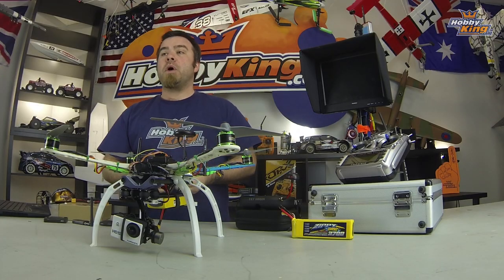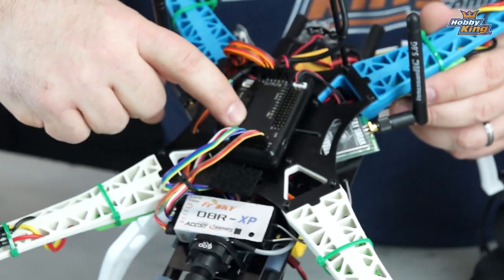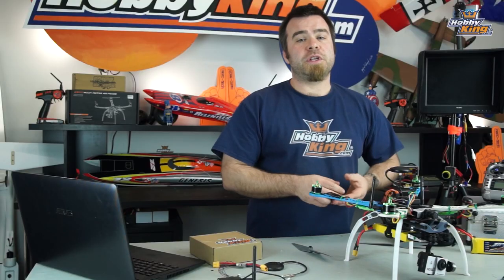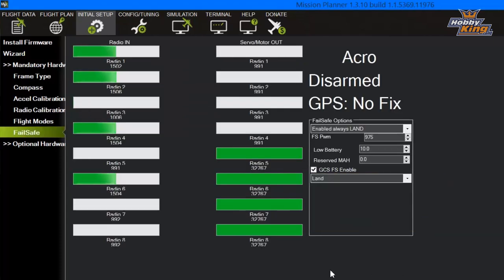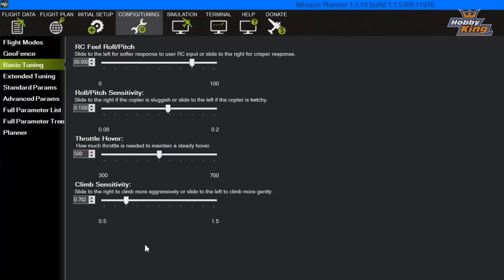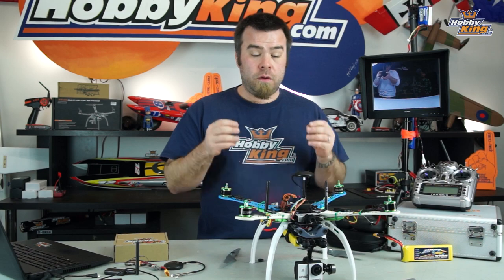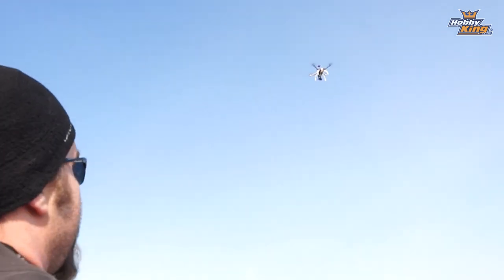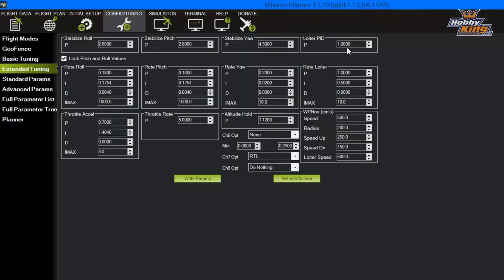HK Pilot Mega 2.7 Series Episode 3 - APM Copter Part 1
Taking the knowledge learned from Episode 2 - APM Rover, Matt shows you how to set up a multirotor properly for basic transmitter control function.